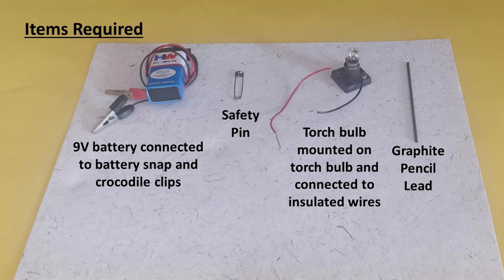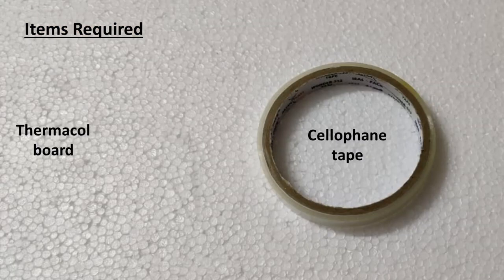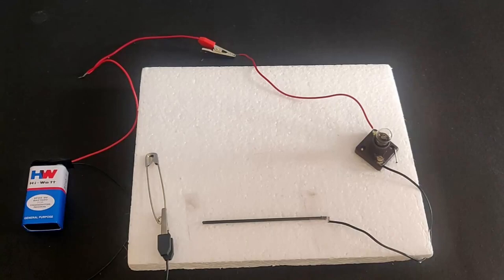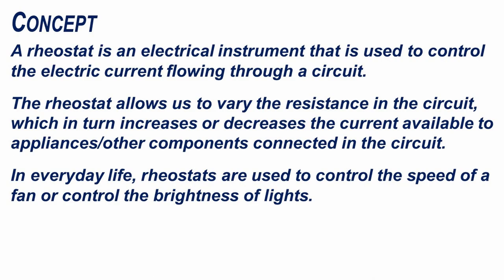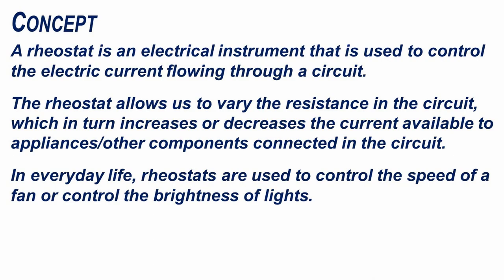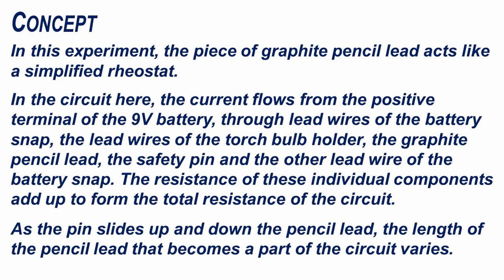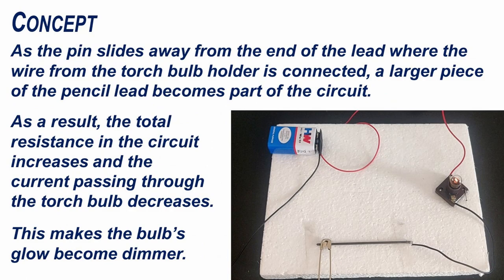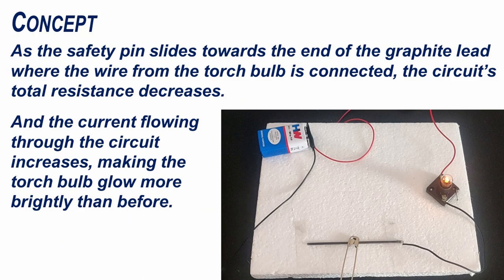Simple Electrical Circuit with Rheostat